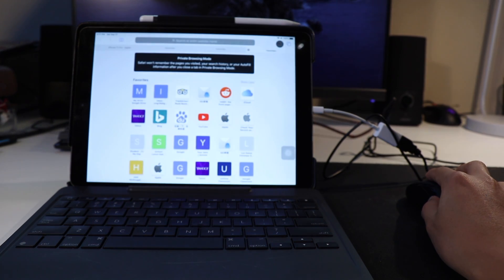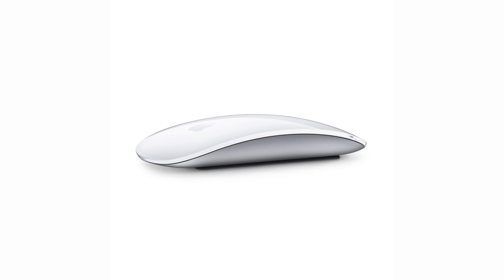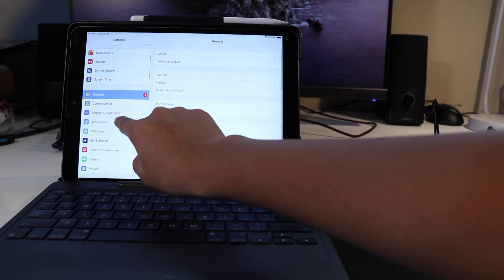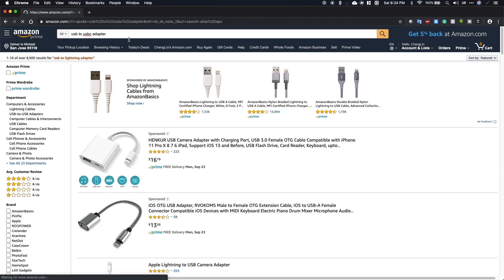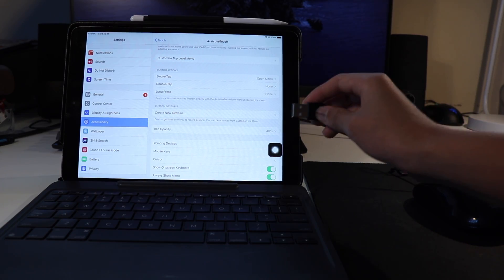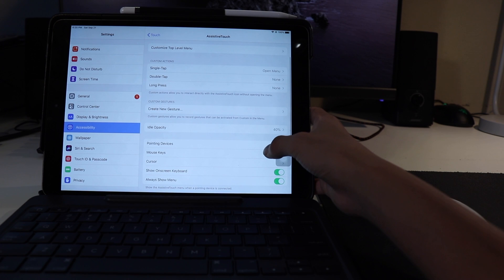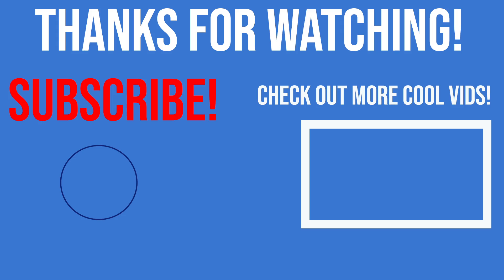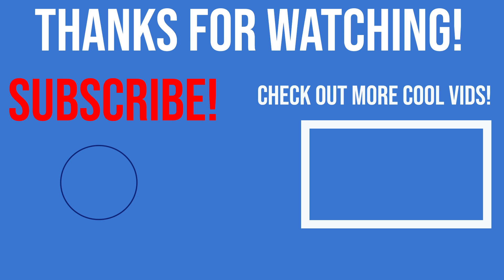How to connect any mouse to iPad/iPhone(iOS 13/iPad OS)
Tutorial showing how to connect any mouse to iPad or iPhone running ios 13 or iPad OS.  In the video, magic mouse was used and also an optical wired mouse